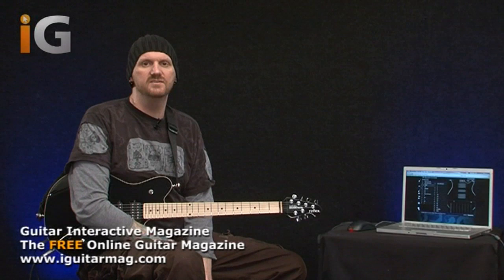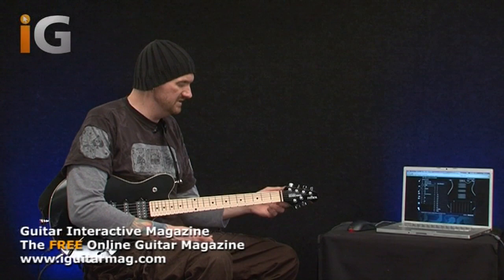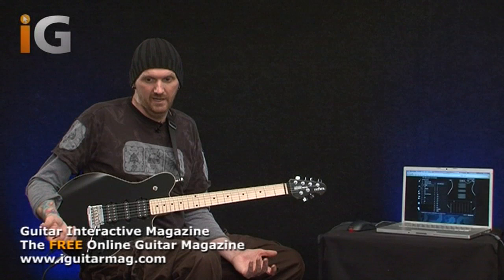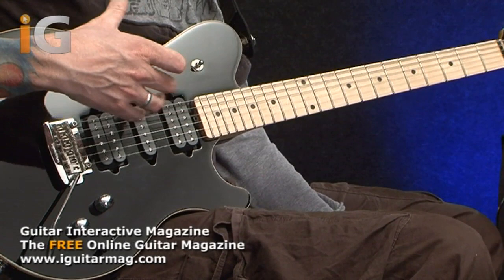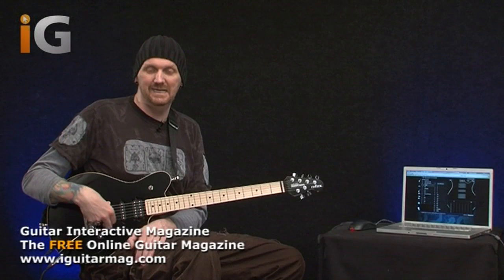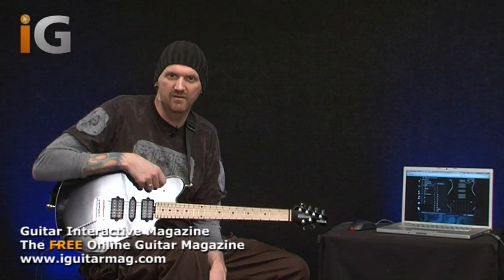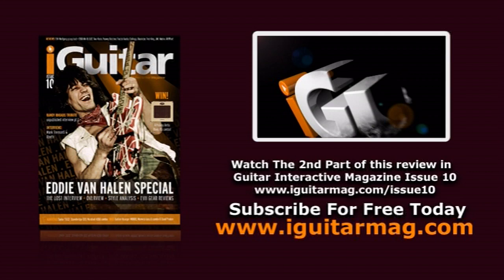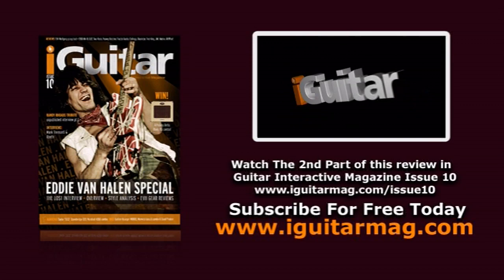Ernie Ball Musicman Reflex Game Changer Guitar Demo Review - Guitar Interactive Magazine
Jamie Humphries demos the Ernie Ball Game Changer Reflex Guitar in Issue 10 of Guitar Interactive available for FREE

Sterling Ball has called the Game Changer one of the biggest developments in the electric guitar since Leo Fender created the five-way selector switch on a Strat! The Game Changer could certainly change the way we look at guitar electronics. Our resident Musicman expert, Jamie Humphries, is well placed to explain the system as he is a regular demonstrator. As Jamie is a Musicman endorser, we are awarding no rating on this unique Guitar Interactive demonstration.